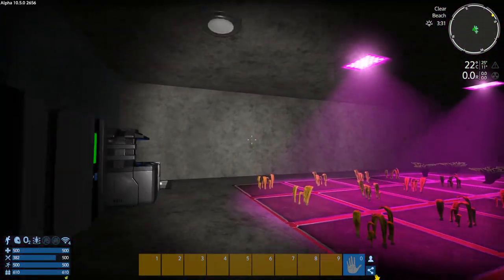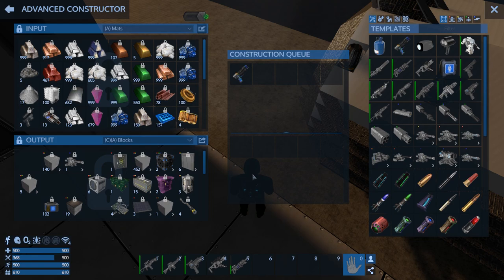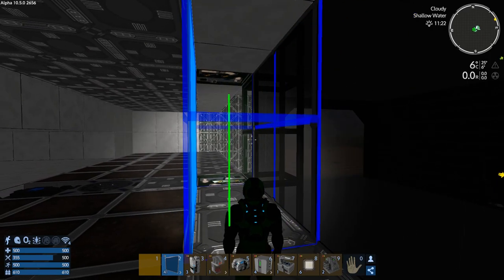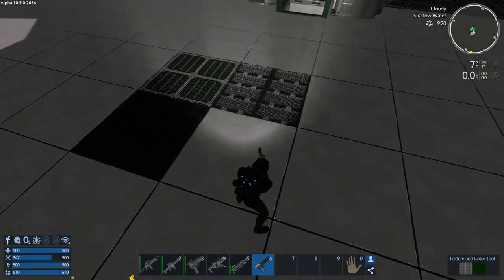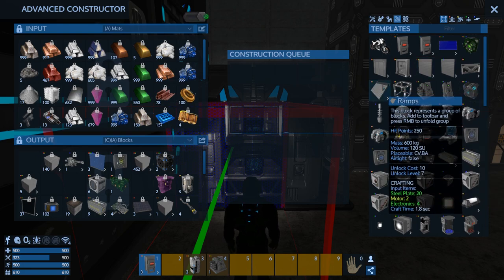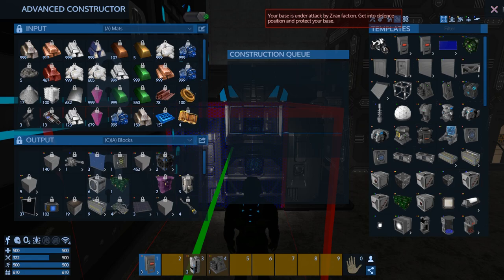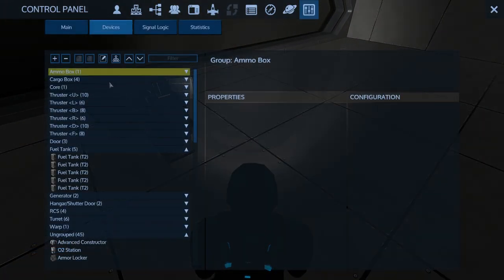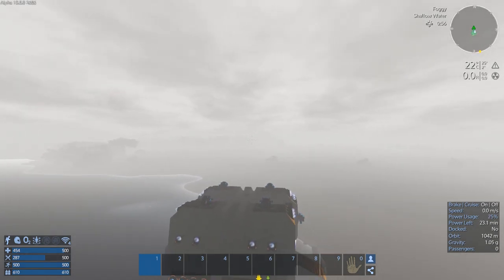Empyrion - Galactic Survival - Alpha 10 S4 E24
CV First Flight!